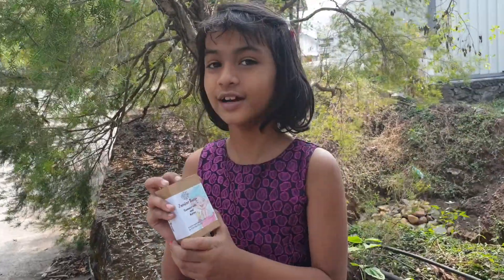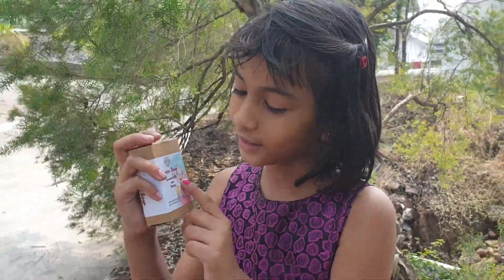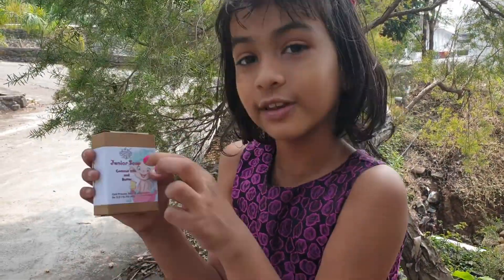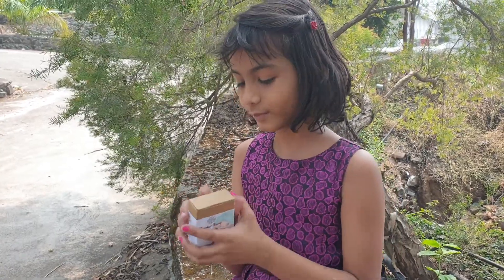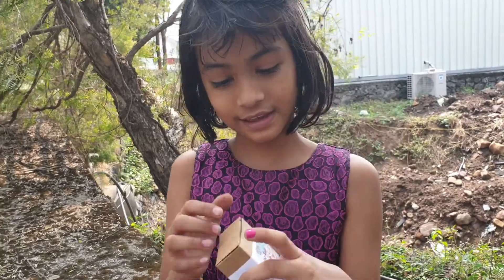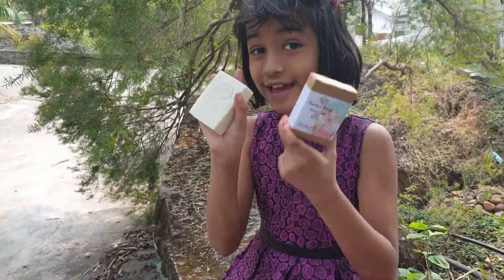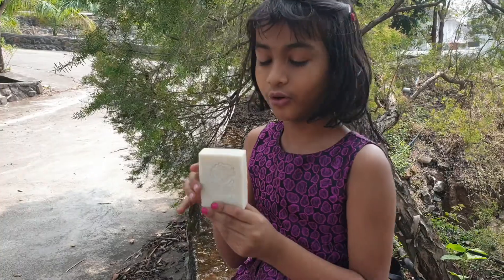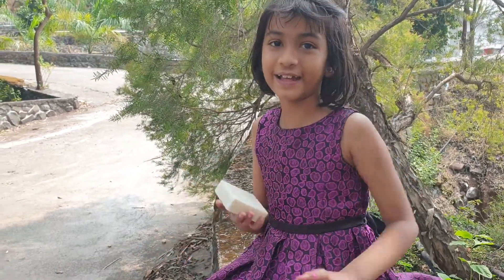Junior Soap - Coconut Milk and Butter soap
Our coconut milk and butter soap is contain saturating complex of cold pressed virgin coconut oil, coconut milk and coconut butter. Its gives mellow purifying a moisturizing the little one’s sensitive skin. The coconut milk gives the sparkle and leaving your little one’s skin delightful with mild fragrance of coconut.